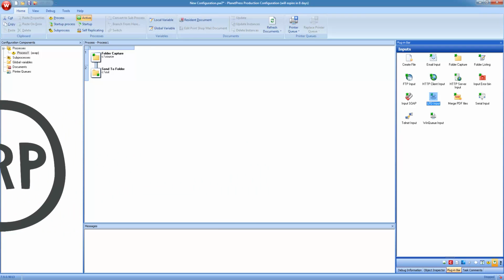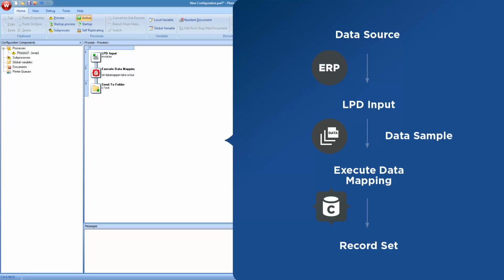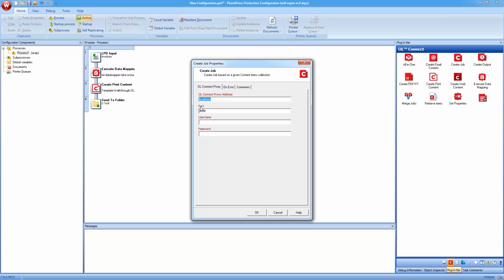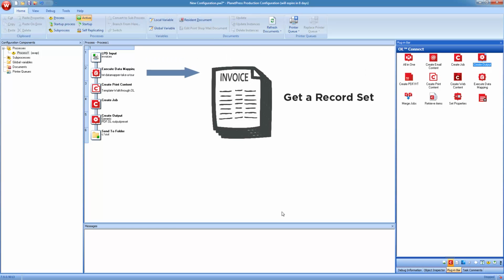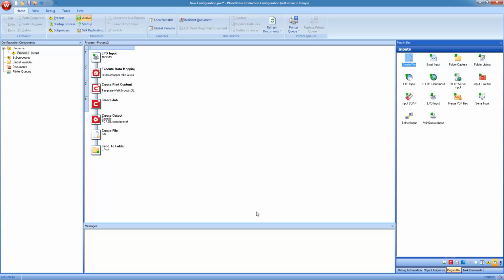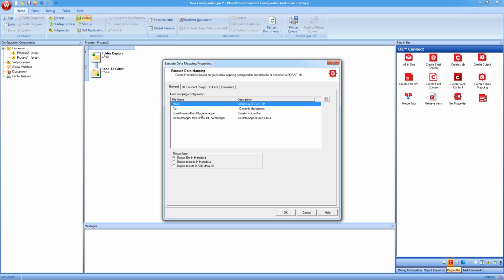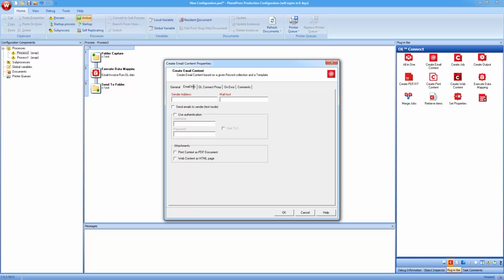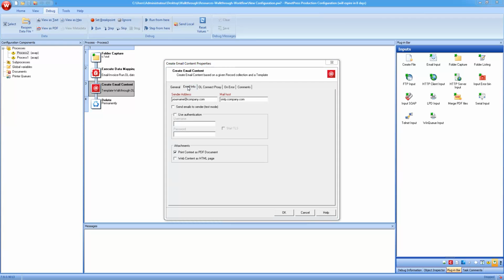Walkthrough Worfklow PReS